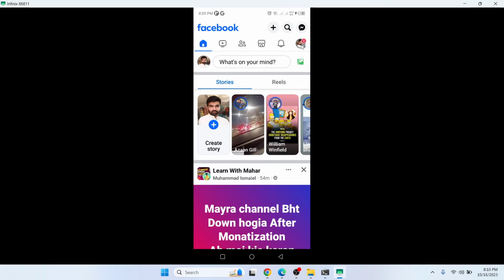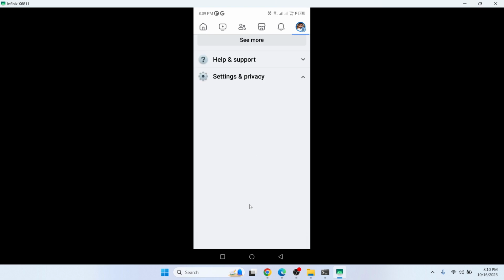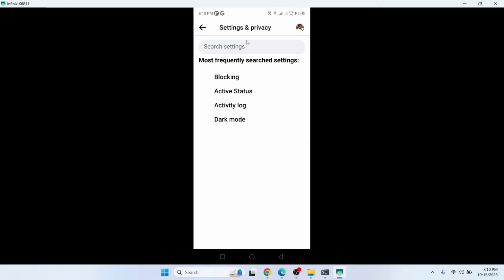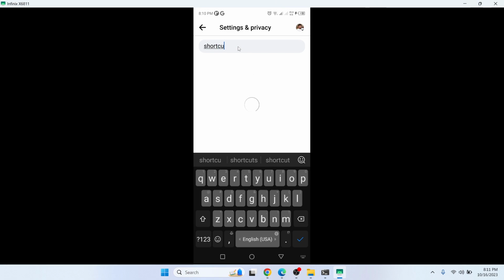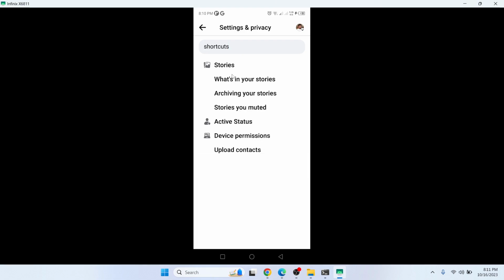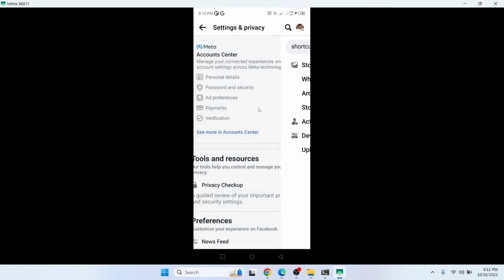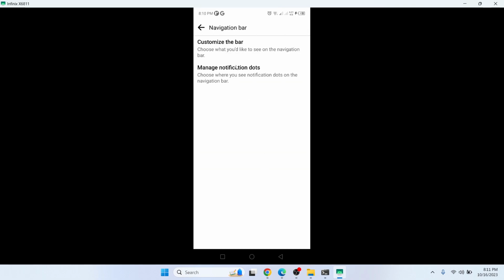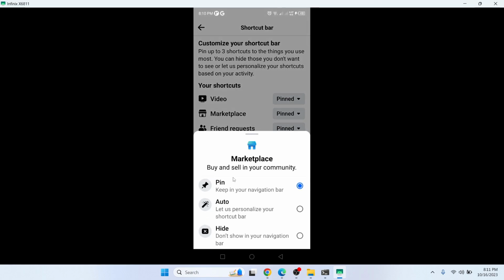How To Fix Facebook Marketplace not showing (2024) | How to Get Marketplace on Facebook